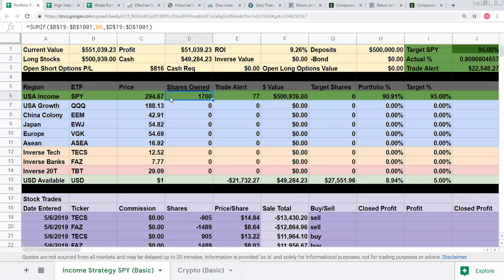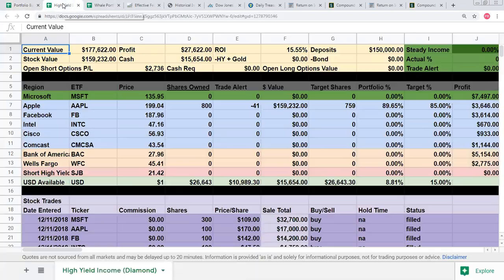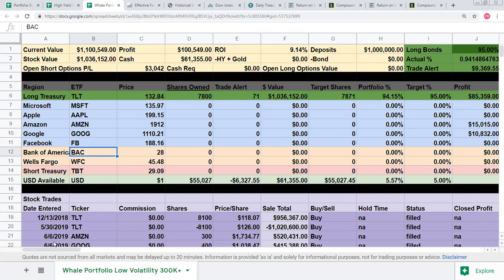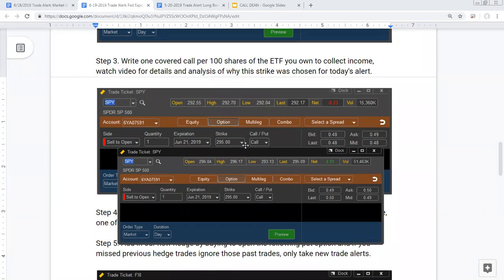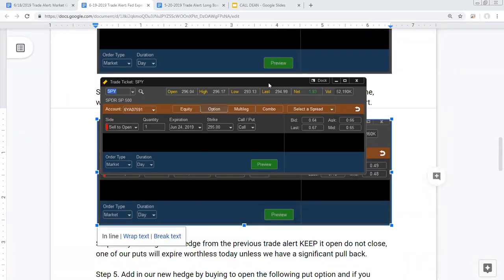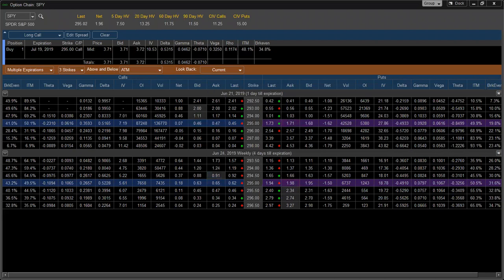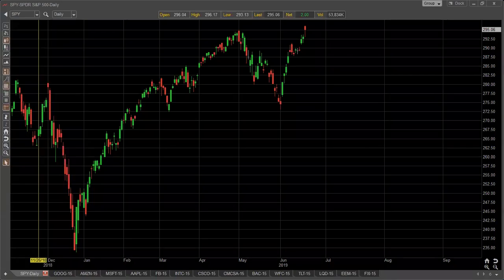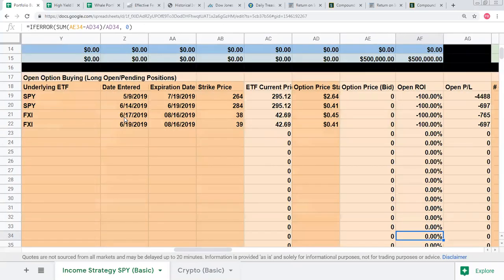Webinar Replay: How To Earn 1% Every Month For the Rest of Your LIfe.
Get our trade alerts delivered directly to your inbox and phone at NOON ET Every Mon-Wed-Fri.